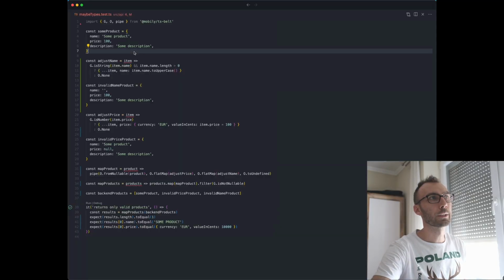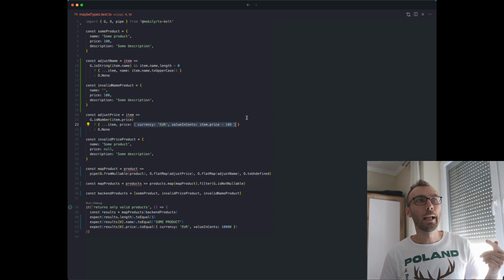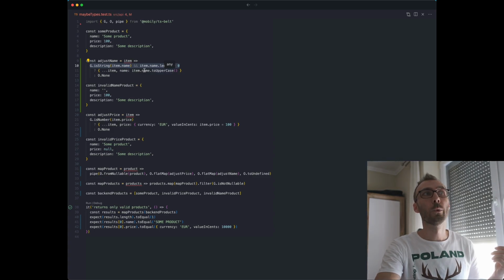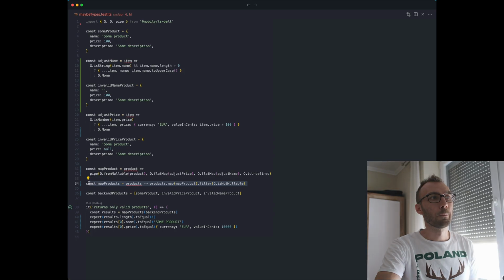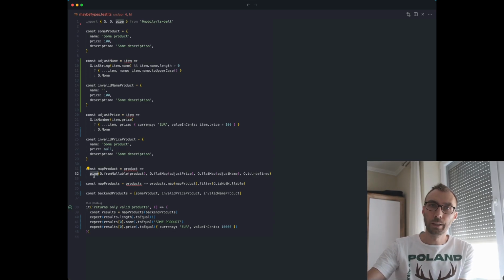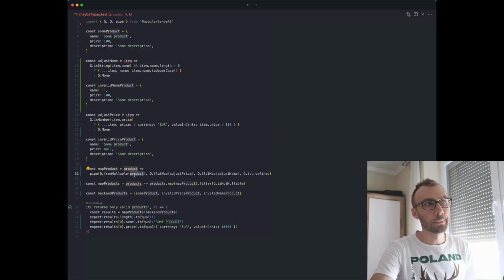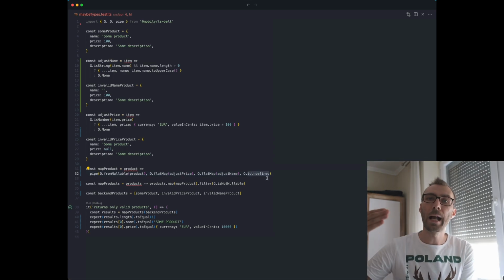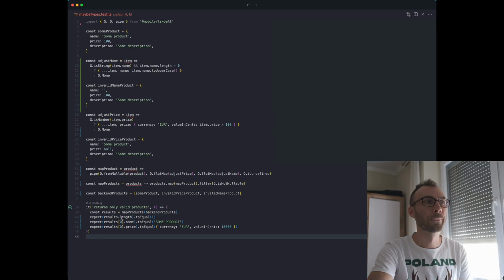Short intro to Optionals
A short introduction to the concept of Optionals / Maybe types that helps explain the idea to people who haven't used them yet.

Any constructive feedback is welcome :)